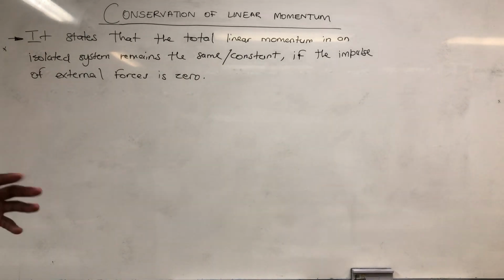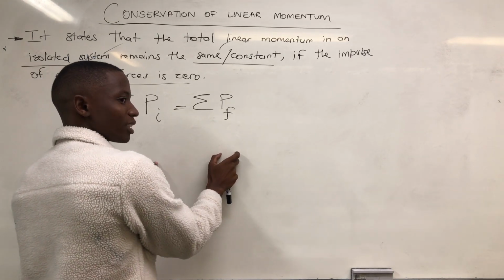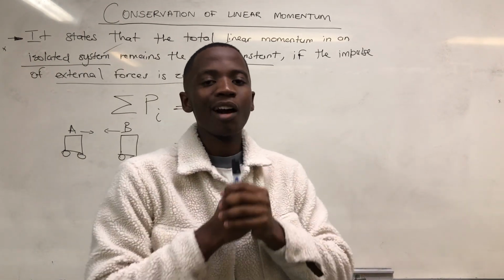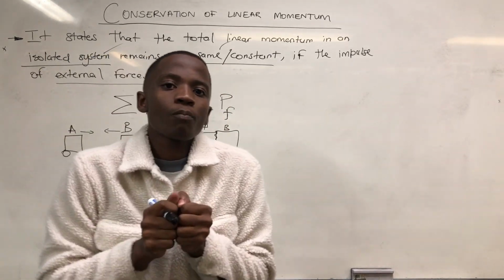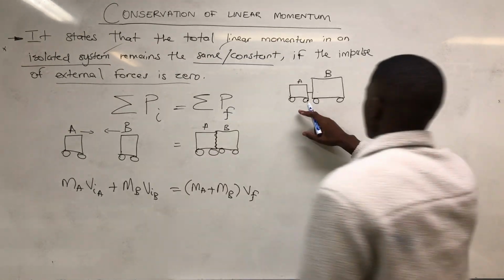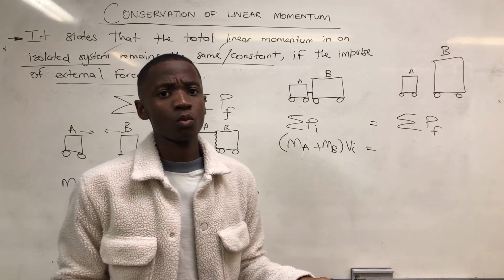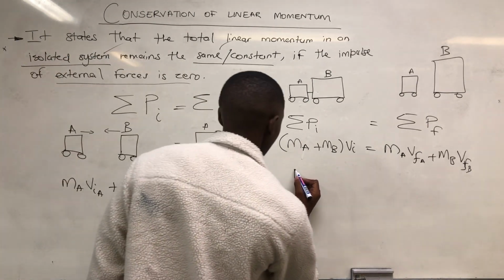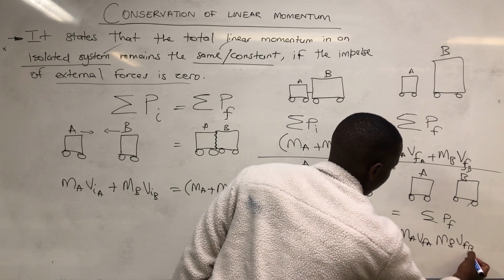Grade 12 Physics Conservation of linear momentum Calculations